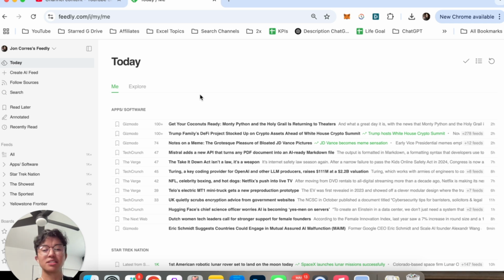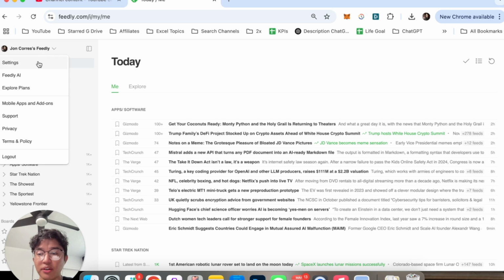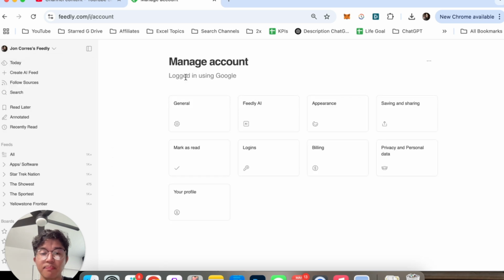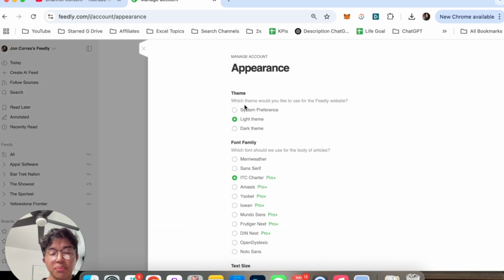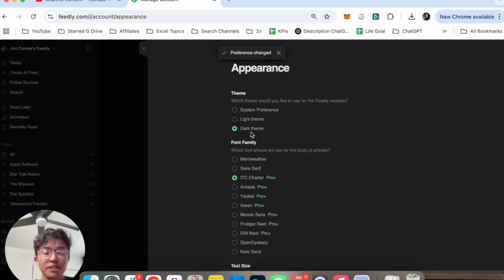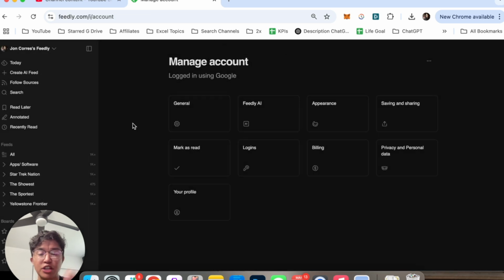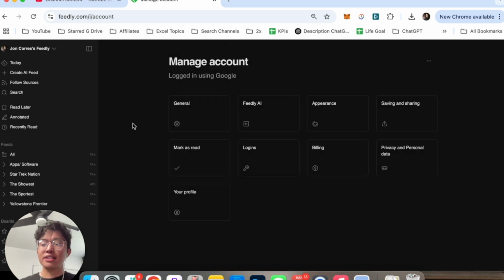How to Change Feedly to a Dark Theme: Ultimate Guide!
In this video, we’ll show you How to Change Feedly to a Dark Theme. If you prefer a darker, more eye-friendly reading experience, this quick guide will walk you through switching to the dark theme on Feedly. Follow these simple steps to customize your Feedly interface and reduce eye strain. Watch now for an easy tutorial!